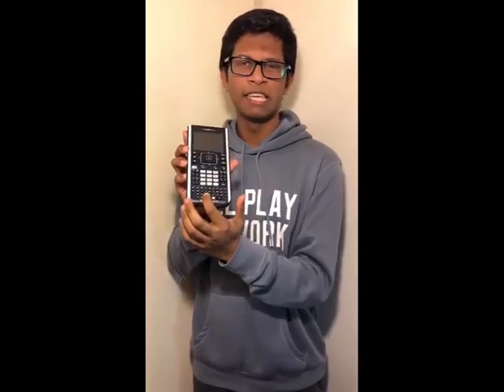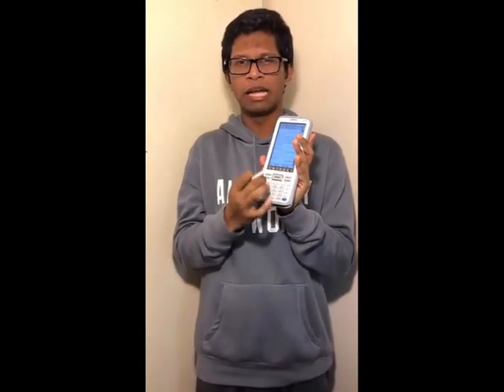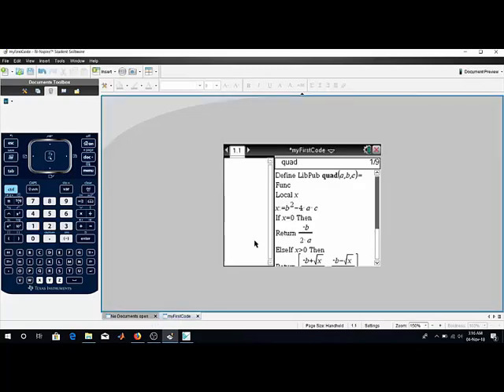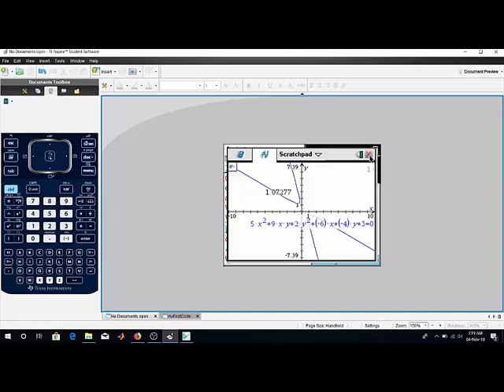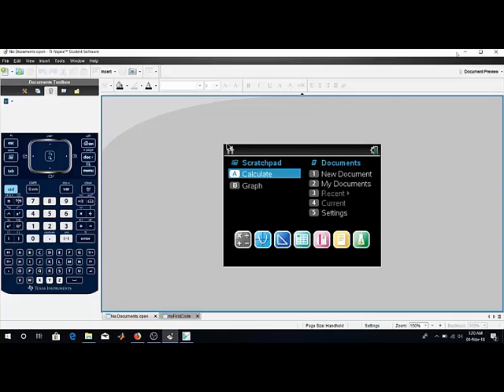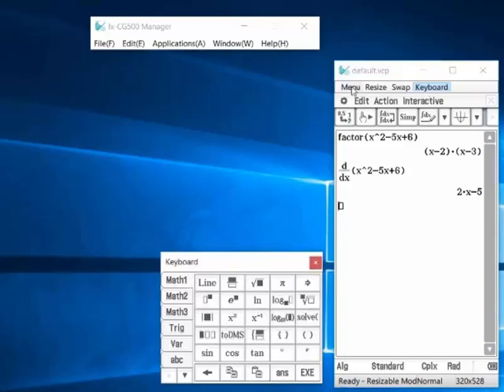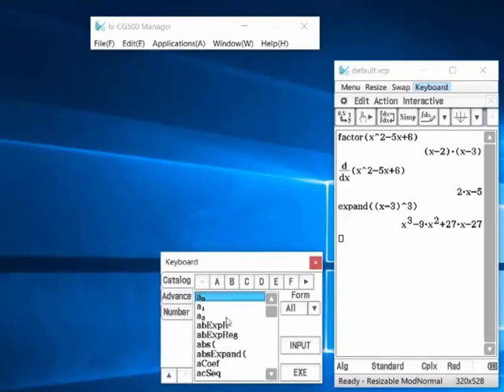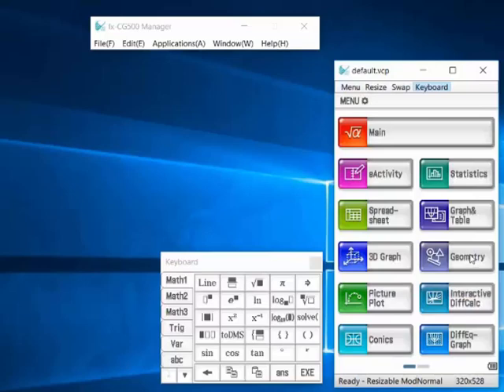Programmable Calculator (Bangla)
A very basic introduction to programmable calculator in Bangla.
TI nSpire CX and Casio FX CG 500